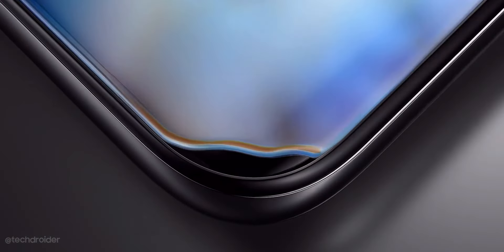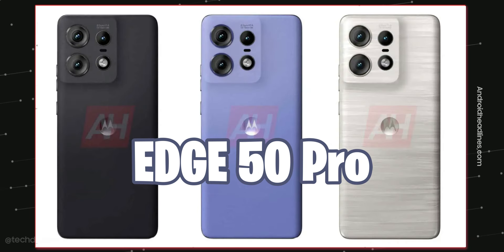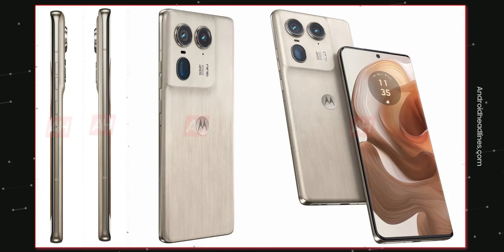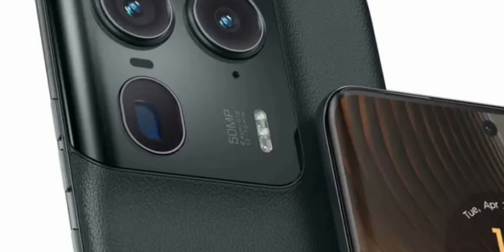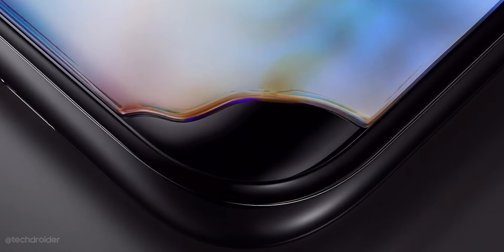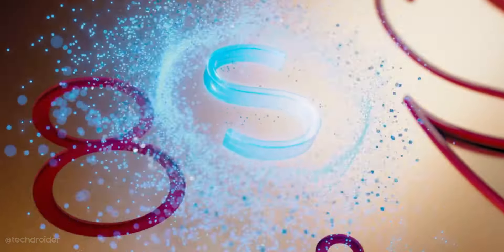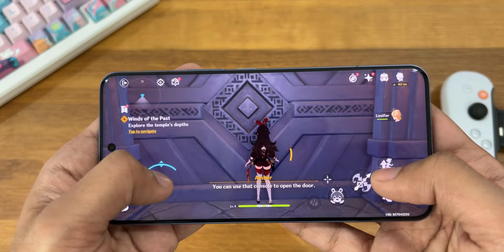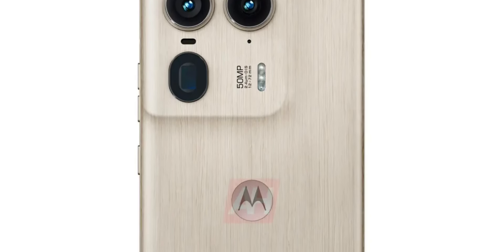Motorola EDGE 50 Ultra - the END of ONEPLUS?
Motorola is taking on OnePlus and Samsung with its upcoming Flagship Smartphone, the Motorola EDGE 50 Ultra with Snapdragon 8s Gen 3, 50MP Periscope Camera Sensor. It's coming brand new design.